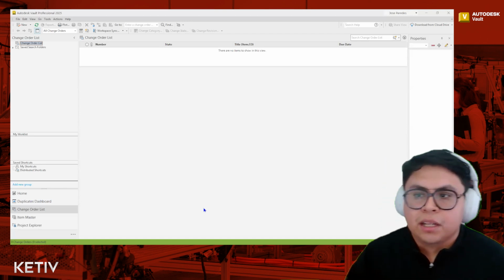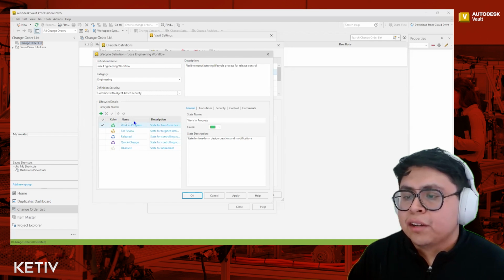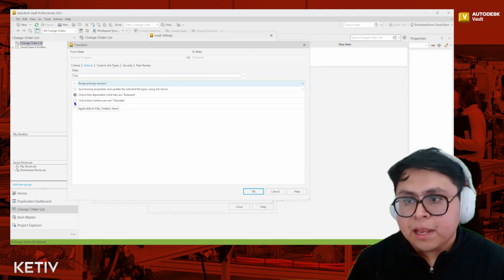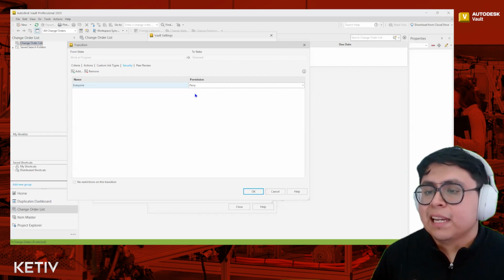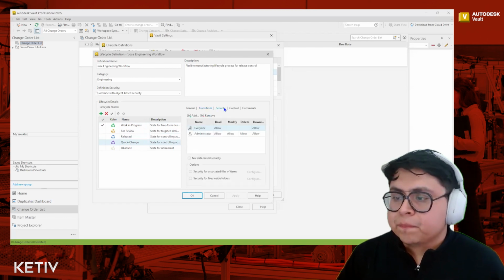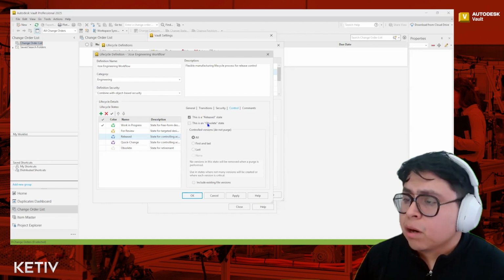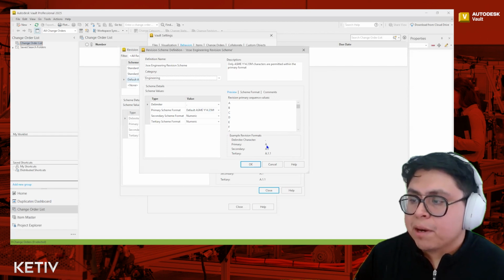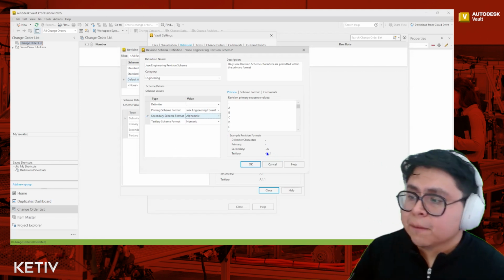Autodesk Vault Lifecycle Configuration Tutorial | Setup & Revision Schemes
Kick off your Vault Professional rollout with a rock‑solid lifecycle and revision scheme configuration! In this tutorial, Jose Parades-Clara from KETIV Technologies, walks you through every step, from copying an out‑of‑the‑box lifecycle to defining states, mapping transitions, enforcing security, and automating revision bumps. Follow along and turn your Autodesk Vault into a well‑oiled data management machine.

Topics Covered
0:00 – Intro & Getting Started
0:30 – Understanding Lifecycles
1:25 – Creating & Editing Workflows
3:20 – Workflow States & Transitions
6:45 – Configuring Transition Criteria
9:42 – Automating Actions & Revisions
14:23 – Setting Security & Permissions
19:25 – Peer Review & User Roles
21:51 – Mapping Out Your Workflow
23:24 – State-Based Security
27:08 – Release, Obsolete & Version Control
31:28 – Workflow Comments
32:25 – Revision Schemes Overview
34:23 – Customizing Revision Formats
38:25 – Final Review & Tips